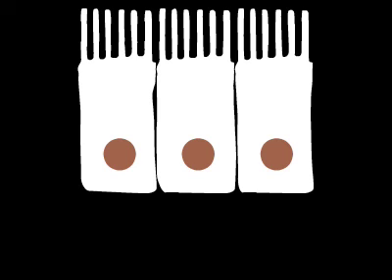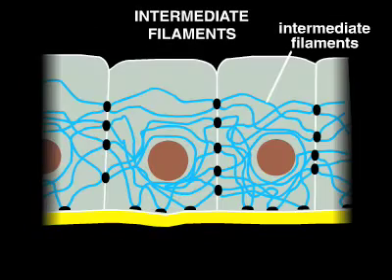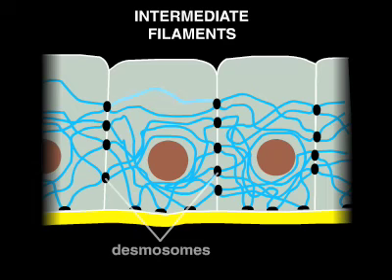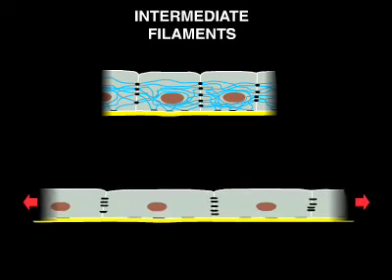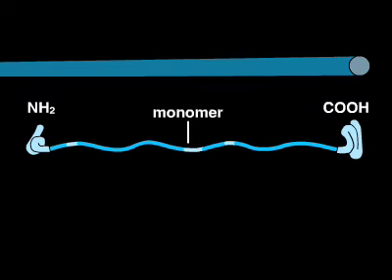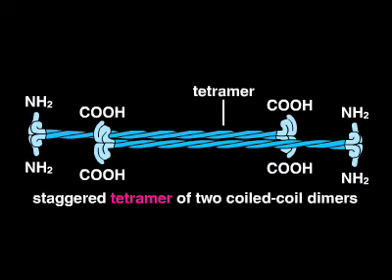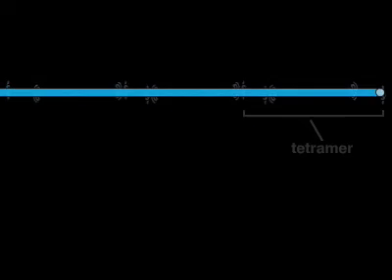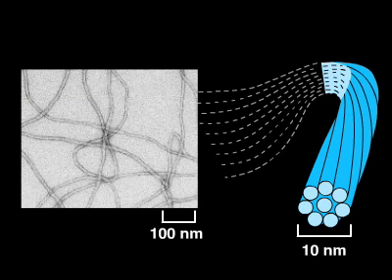17 1 Intermediate Filaments